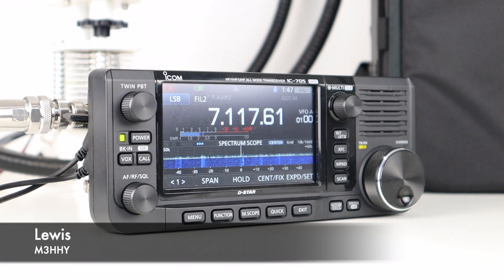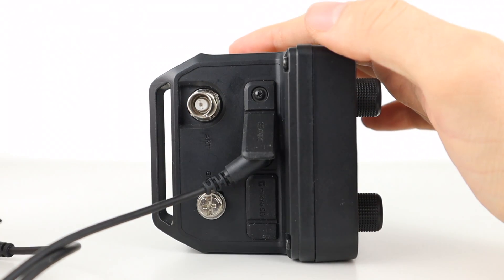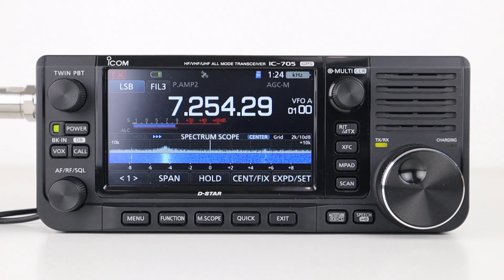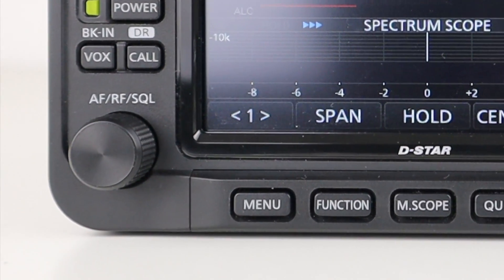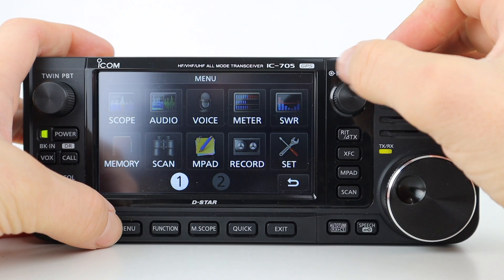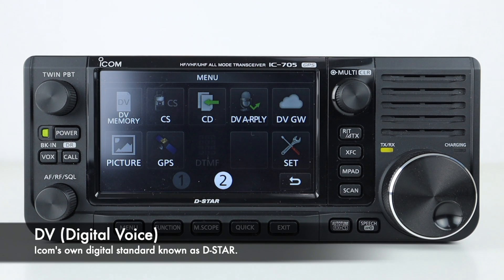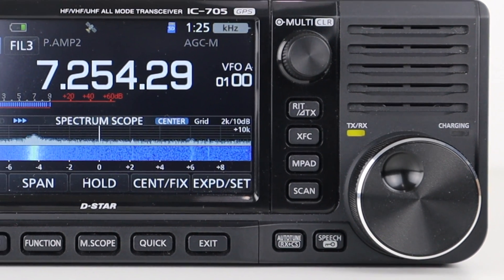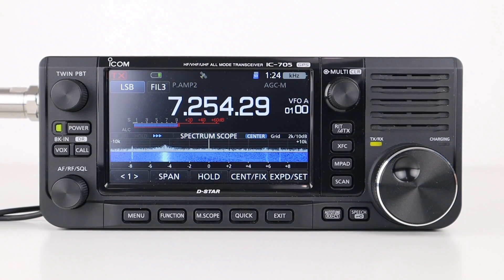An In Depth Look At ICOM IC-705 HF VHF UHF QRP Transceiver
►Zello: RMComms